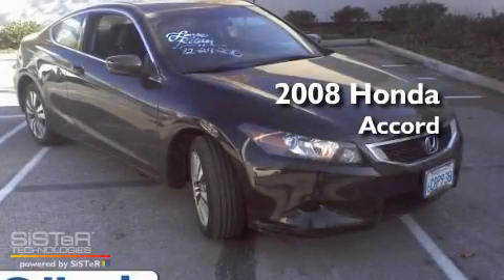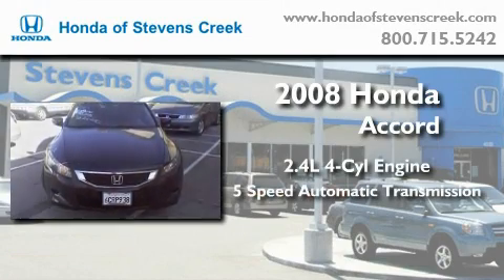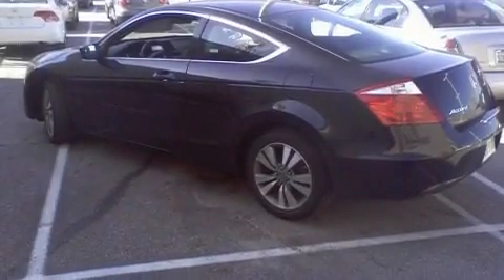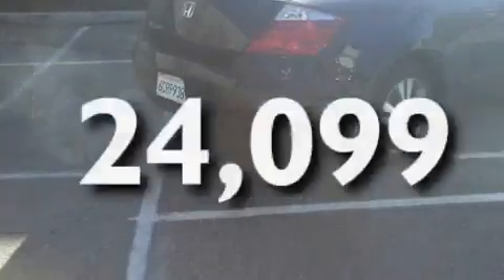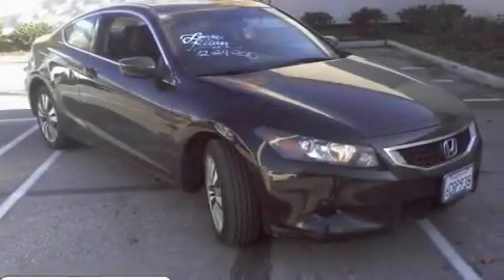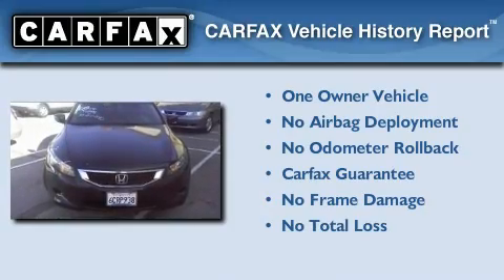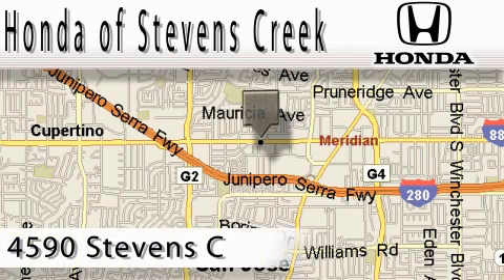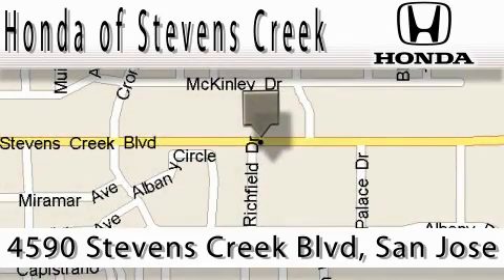2008 Honda Accord San Jose CA 95129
Year : 2008

 Make : Honda

 Model : Accord

 Engine : 2.4L I-4 cyl

 Trans . : 5-Speed Automatic

 Exterior : Black

 Miles : 24,099

 4590 Stevens Creek Boulevard